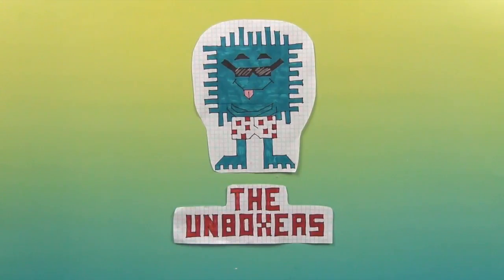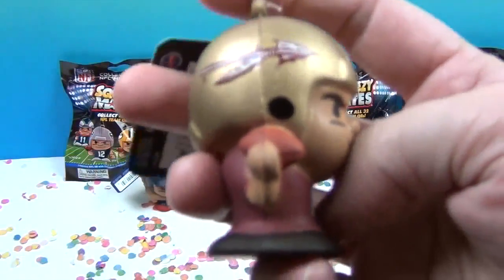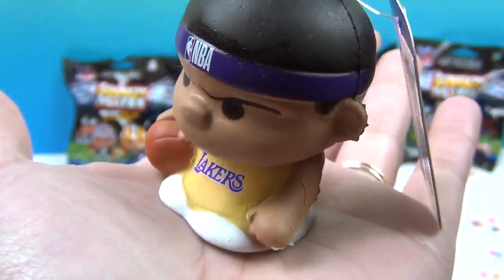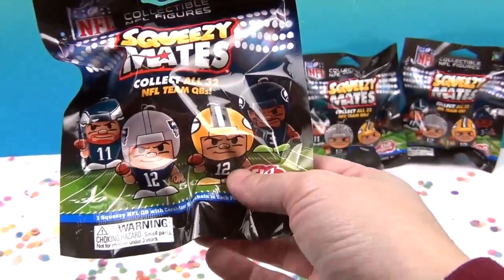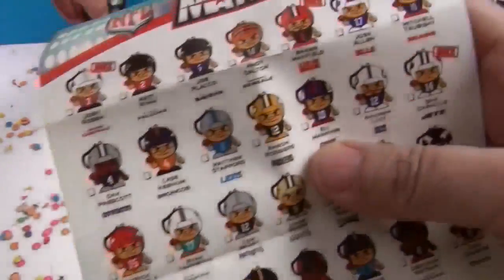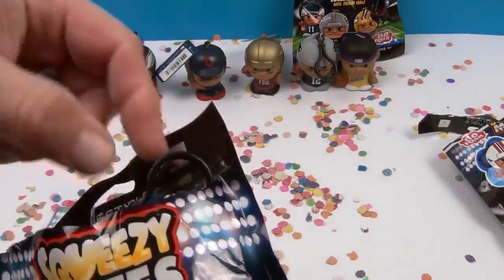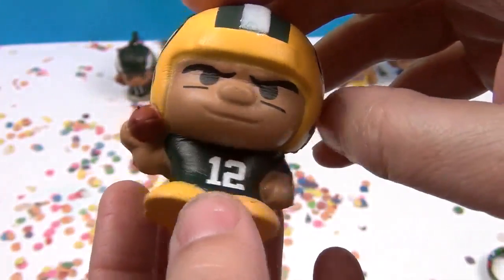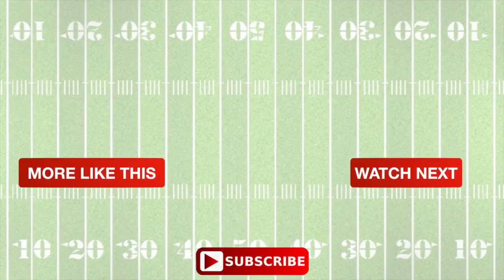SqueezyMates Squishy Collectible NFL Figures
BIG Thank You to Party Animal for sending us these cool, new SqueezyMates to unbox and share with you.  We love TeenyMates and these are like larger, squishy TeenyMates so of course we are going to like these.  There are all 32 NFL quarterbacks to collect in this series and looks to be MBA & MLB teams coming soon.  Tell us what you think.